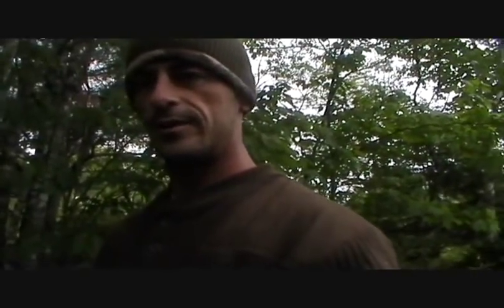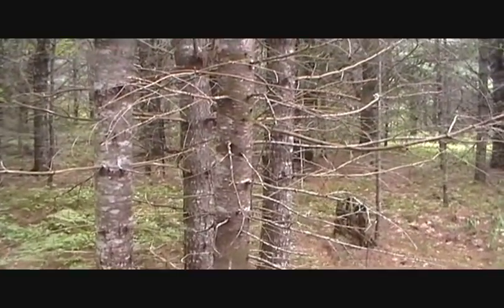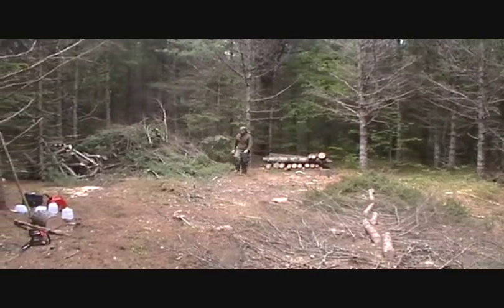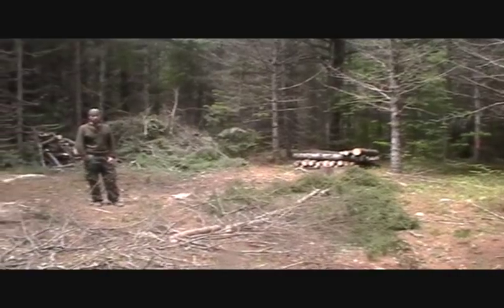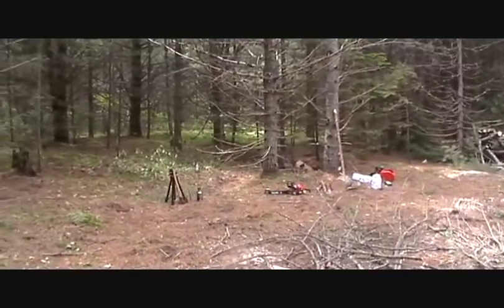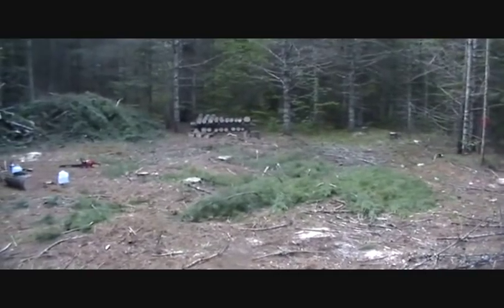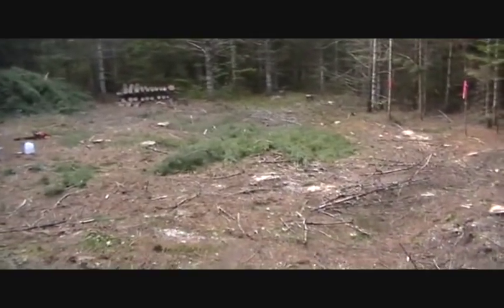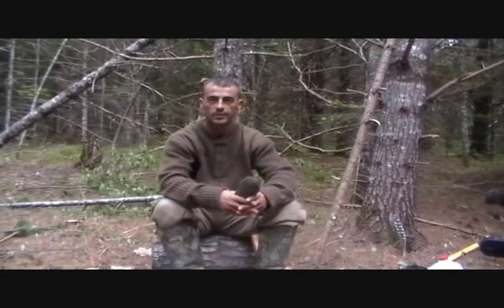Trapper Cabin Scout and Clearing (day 3)